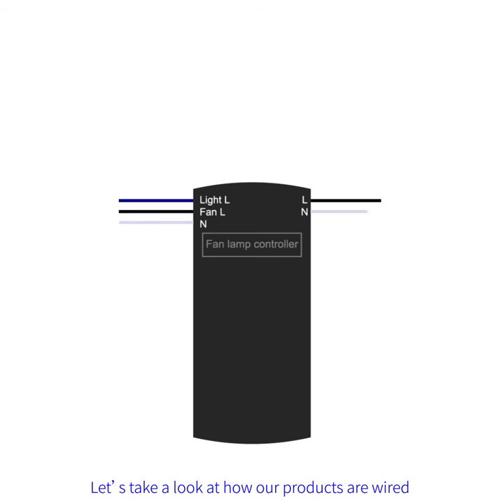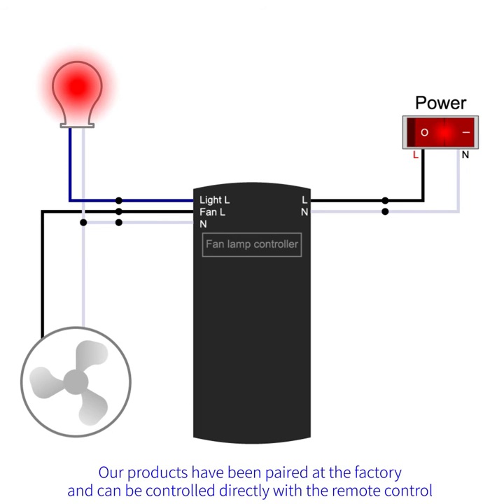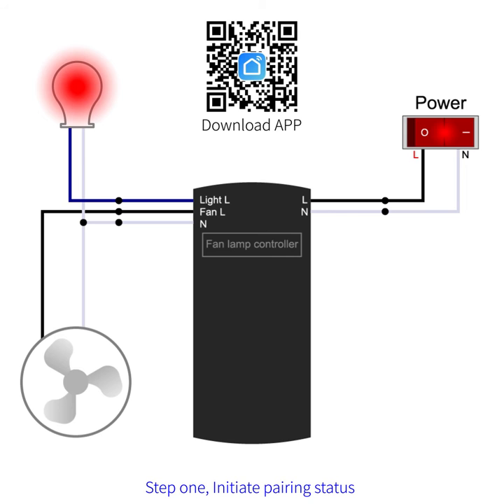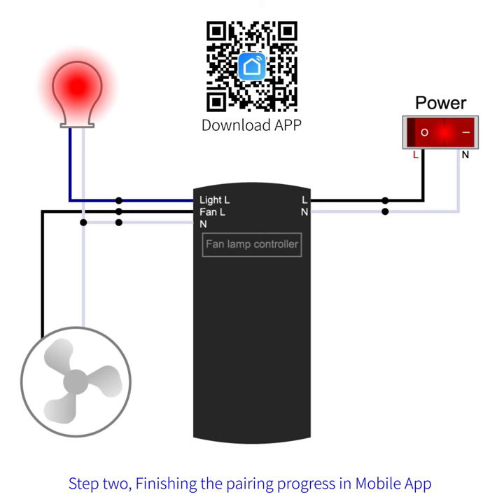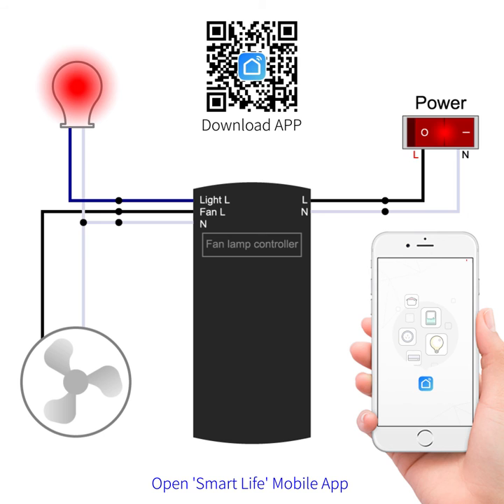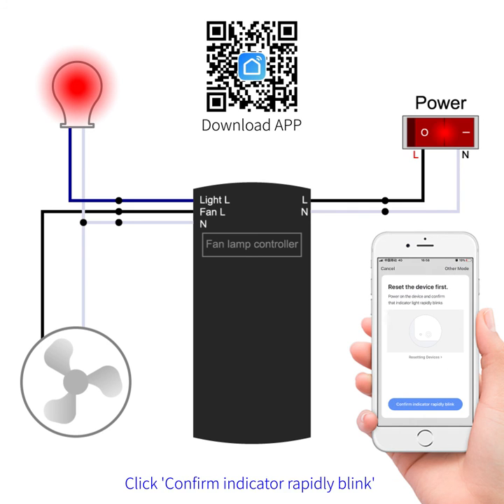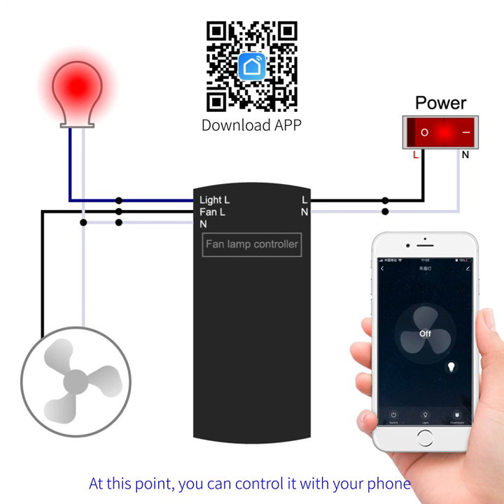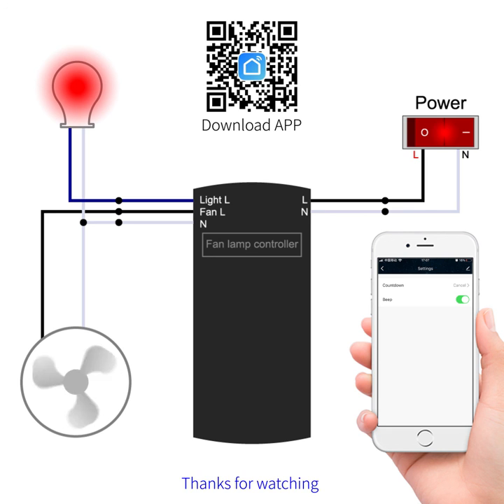How to use : WIFI ceiling fan remote control kit to pair Smart Life APP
This Wi-Fi ceiling fan remote control kit is specifically works with almost 95% regular ceiling fans, such as Hampton Bay and Harbor Breeze fans.

They can be connected to smart life. They will be immediately recognized by Alexa and respond to voice commands and smart home automation.

Mobile App Pairing Instructions:

Step one: Initiate pairing status
Initiate pairing mode by Pressing LIGHT & HI together for at least 10 seconds until you hear along beep sound from the receive.

Step two: Finishing the pairing progress in Mobile App
Download and Open “Smart Life” Mobile App.

Press the + button in the top right corner of the mobile App.

under “Add Manually” select Home Appliances.

Select Fan.

Click “Confirm indicator rapidly blink” and type in your WiFi name & password then proceed to click “OK”

After the loading screen go back to homepage and you should be able to find your device there.

Don’t have a ceiling fan remote control kit yet? Click the link below to purchase：
with WIFI
without WIFI（ONLY RF）：